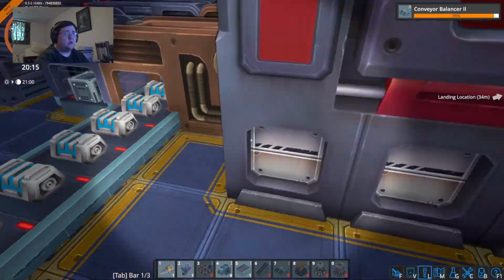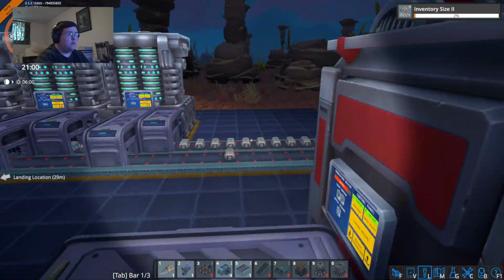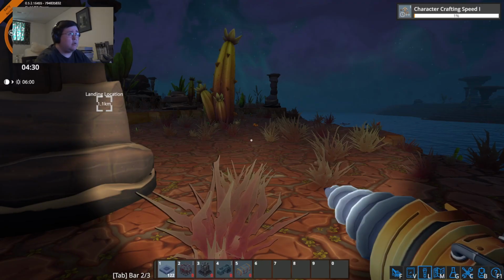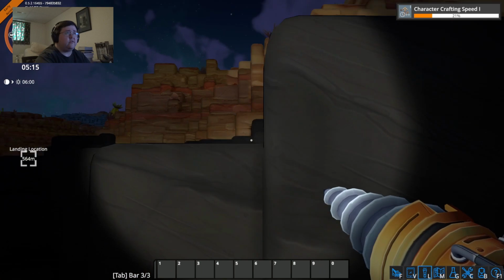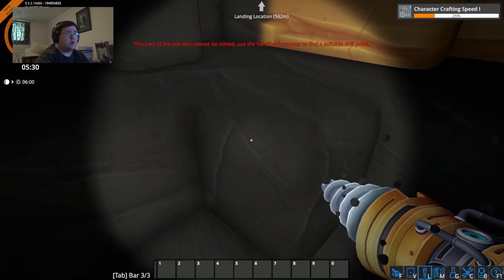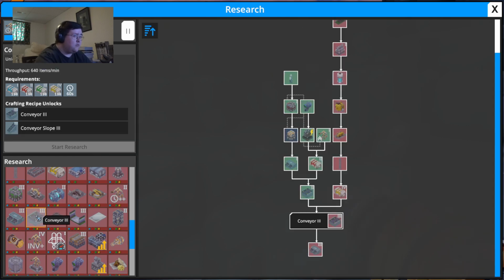Foundry #12 - Too Sparse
This feels like a really good game, I just wish the resources weren't so far apart with the supplies that are given to me. I would feel better if this game has vehicles to help transport resources long distances, trains, a truck, anything to transport resources very long distances, instead of forcing you to make a new base at different locations.